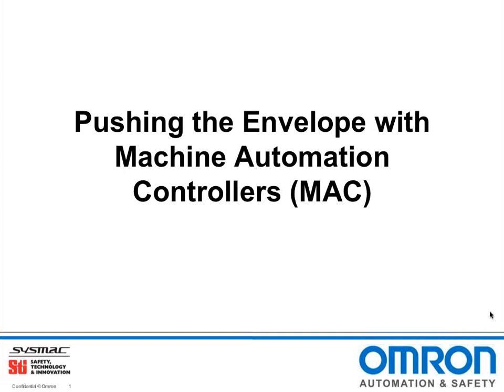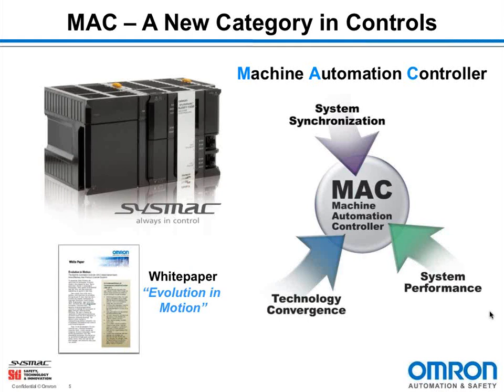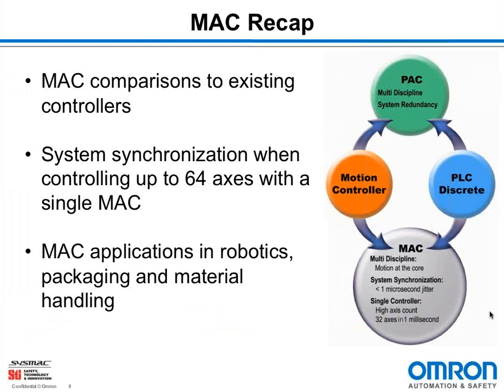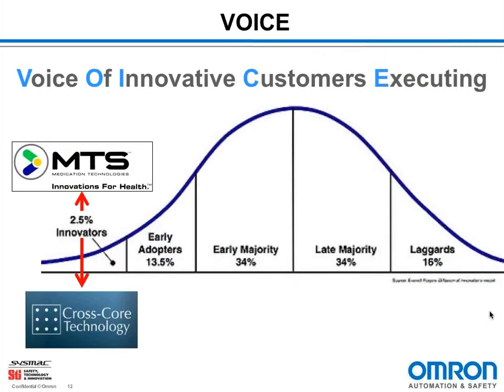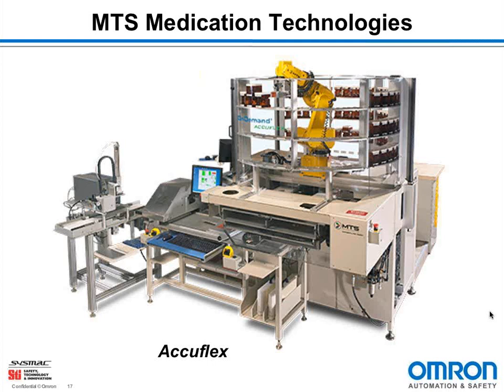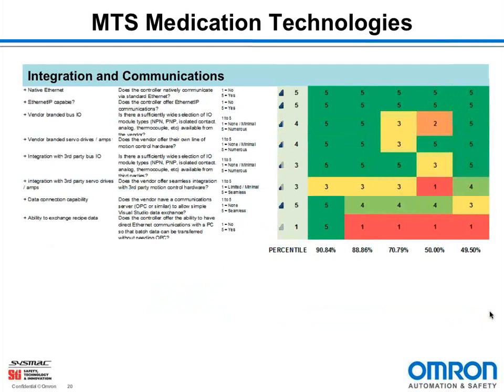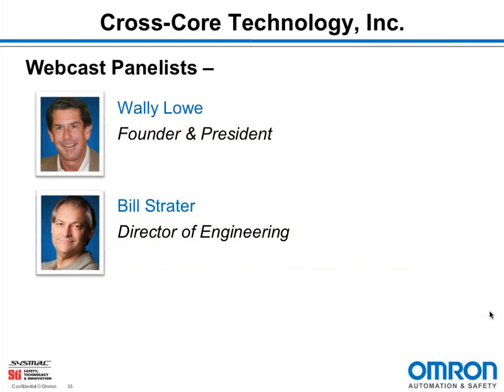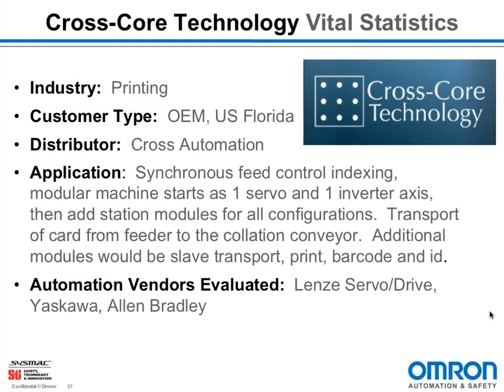Pushing the Envelope with Machine Automation Controllers (Webinar)